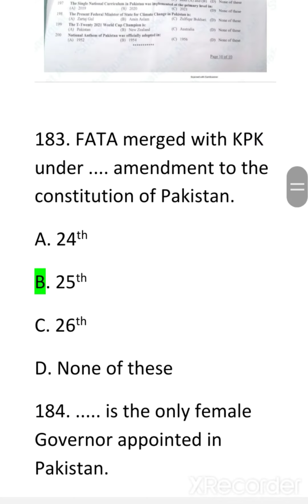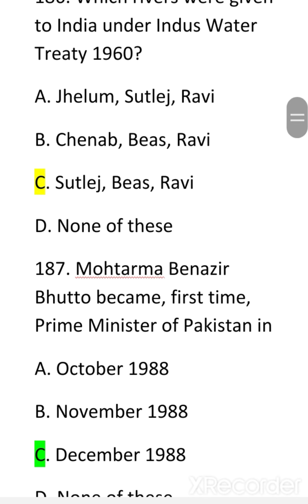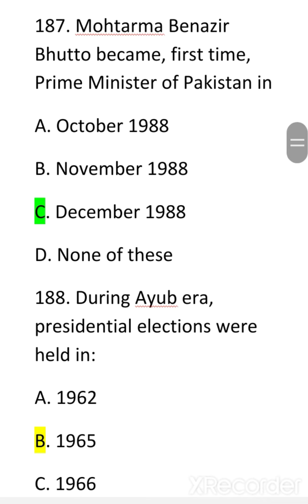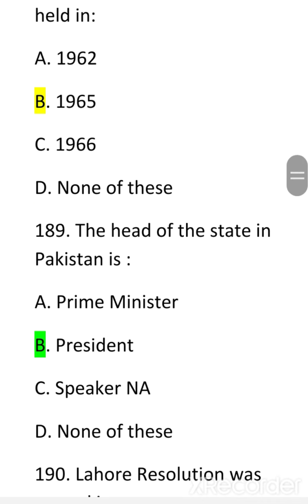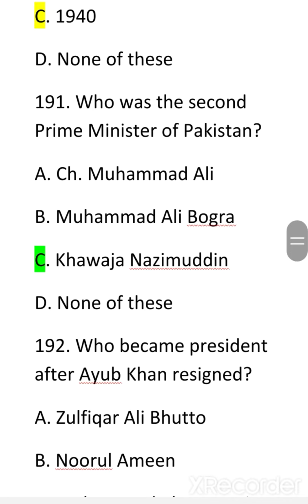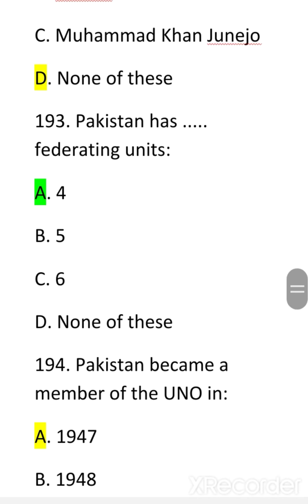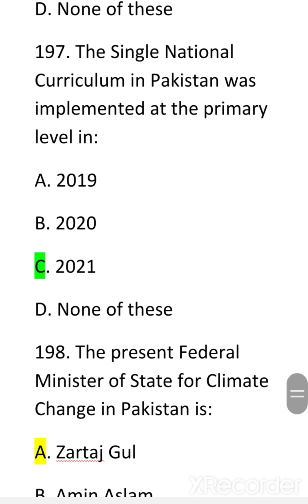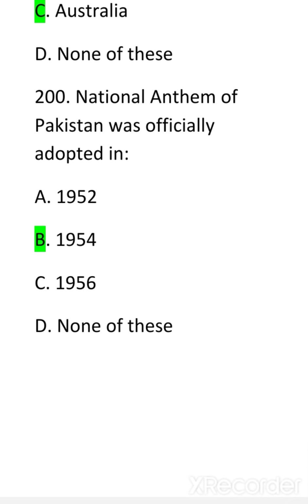ScreeningTest MPT | for CSS CompetitiveExamination | 2022 PakistanAffairs Solved MCQs 183-200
Screening Test
MPT of Subject PakistanAffairs MCQs have been Solved / Explained from 183 To 200 conducted by FPSC on 20th February 2022.